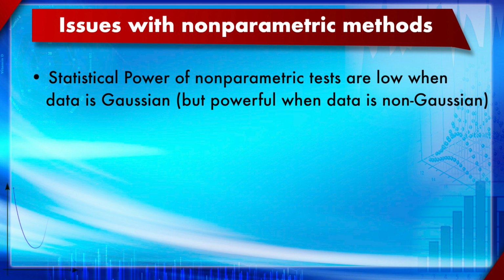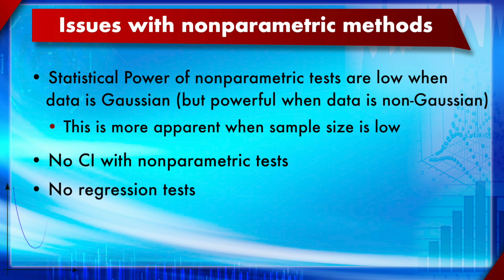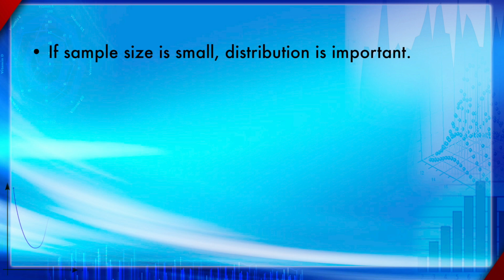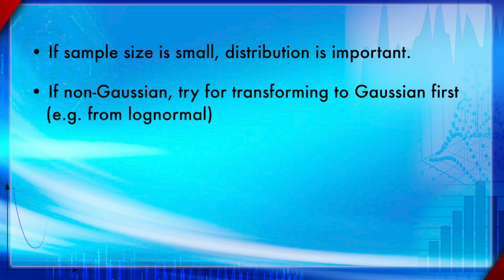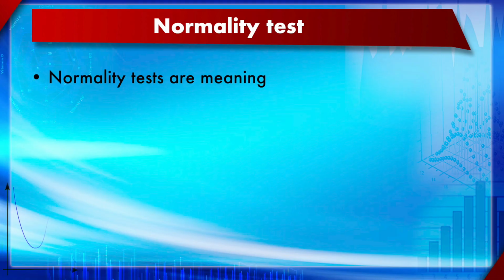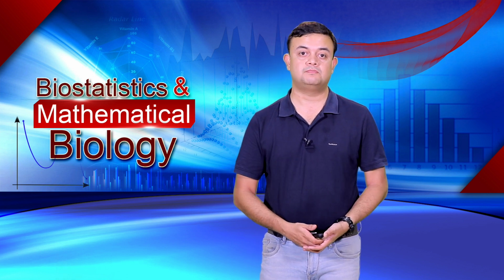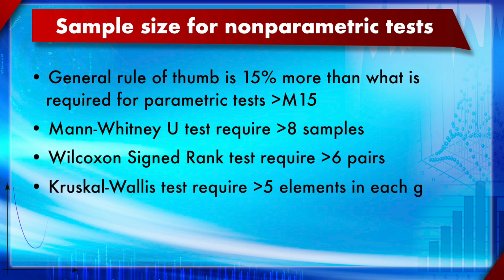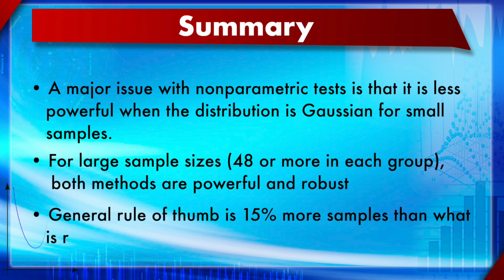M25 S3 Section 3 Choosing between parametric and nonparametric tests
Choosing between parametric and nonparametric tests